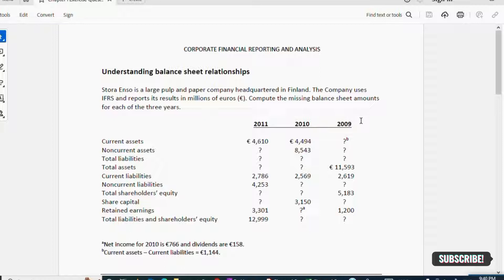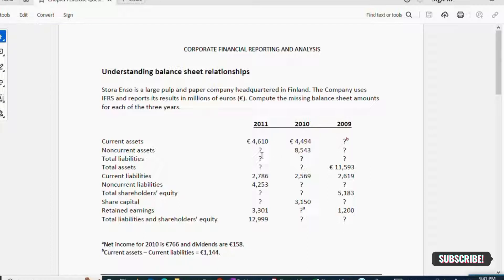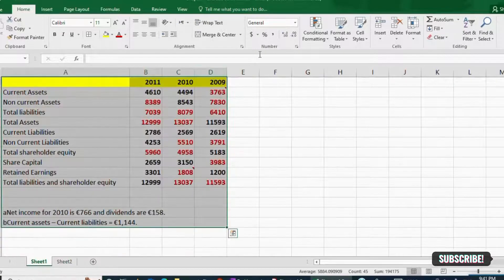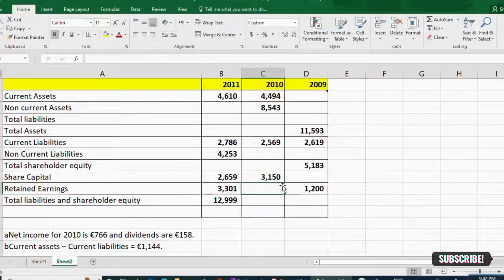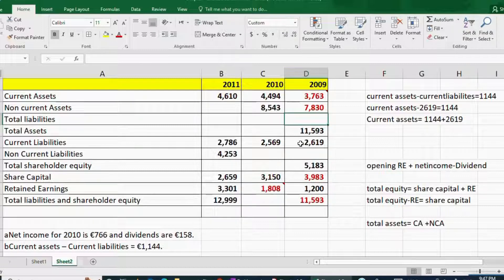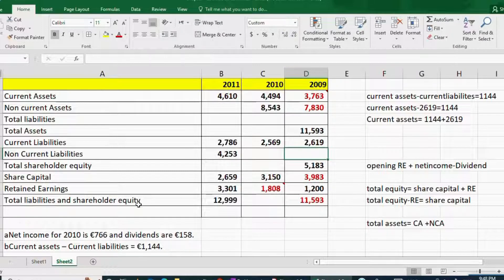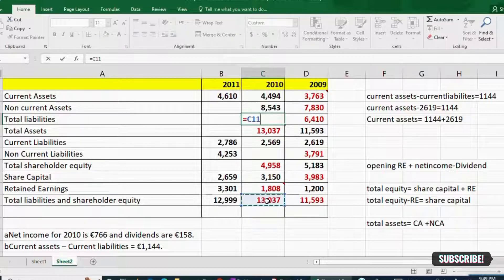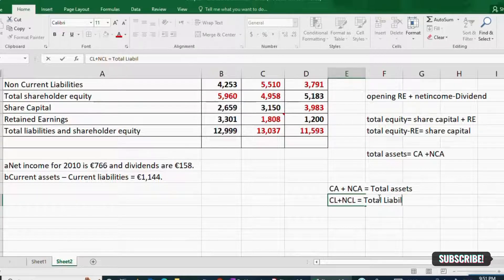Ch.No.1 Exercises | Introduction to Financial Statements